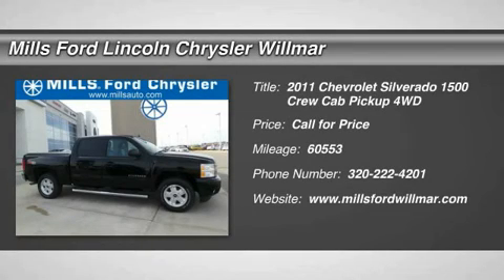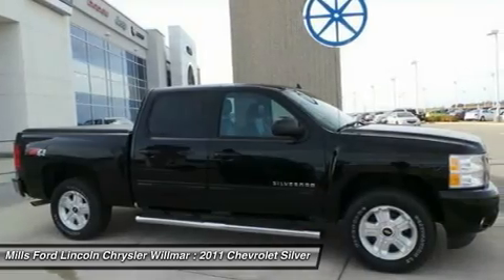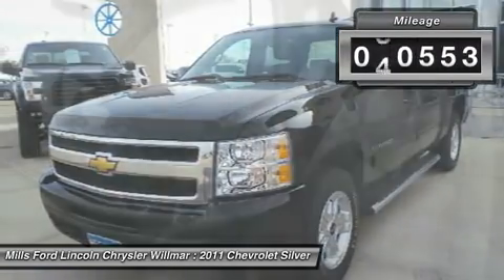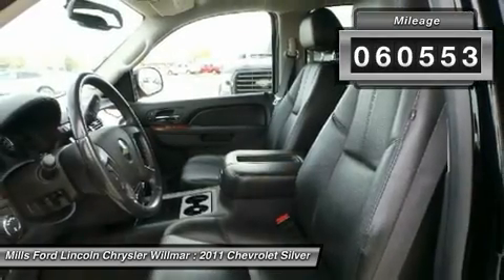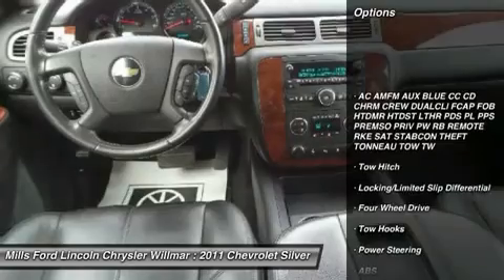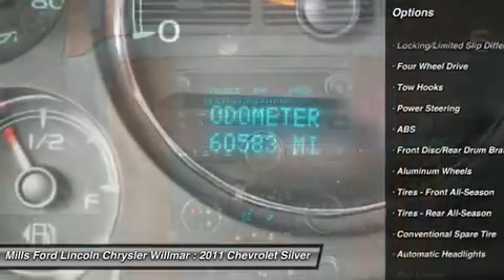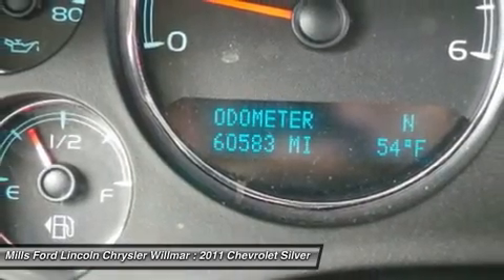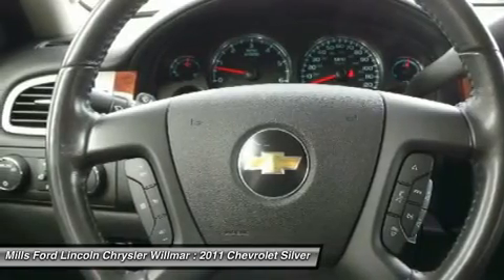2011 Chevrolet Silverado 1500 3F160026B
2011 CHEVROLET SILVERADO 1500 Willmar, MN
Stock# 3F160026B

*New Arrival* *This 2011 Chevrolet Silverado 1500 LTZ will sell fast -4X4 4WD -Leather -Bluetooth -Push Button Start -Auto Climate Control Multi-Point Inspected -Aux. Audio Input ABS Brakes -Power Seat -Automatic Headlights -Heated Front Seats -AM/FM Radio Based on the excellent condition of this vehicle, along with the options and color, this Chevrolet Silverado 1500 is sure to sell fast. -Multi-Zone Air Conditioning and many other amenities that are sure to please.